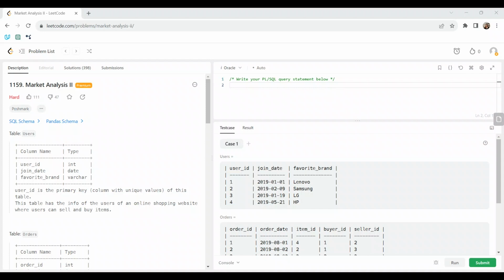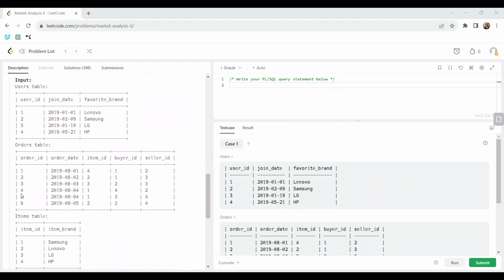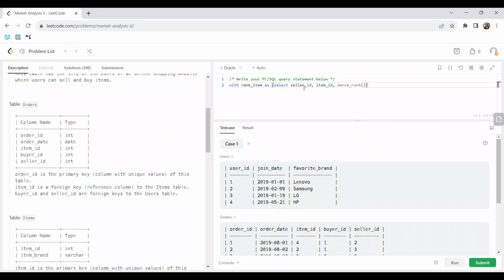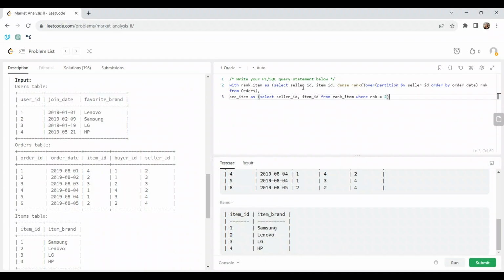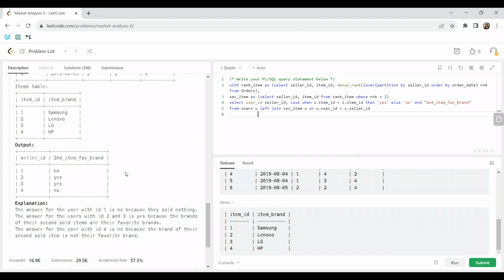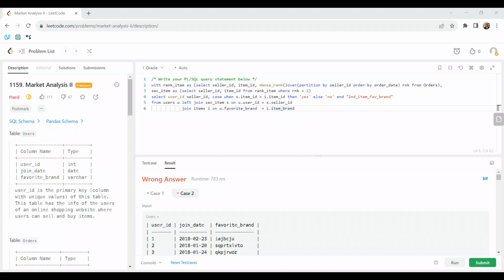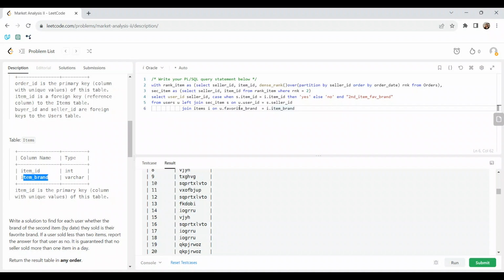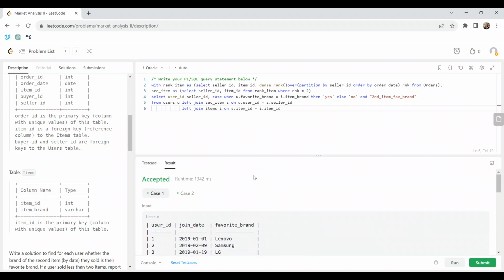Hard Leetcode Problem 1159 | SQL | Interview Question | With Explanation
In this problem:
1. JOIN multiple tables
2. CTE
3. DENSE_RANK()

I hope you all enjoy these videos as much as I have fun solving these problems.